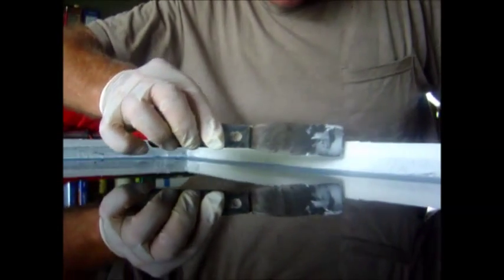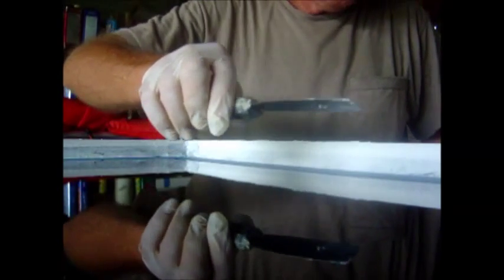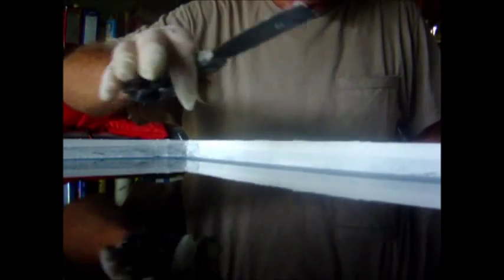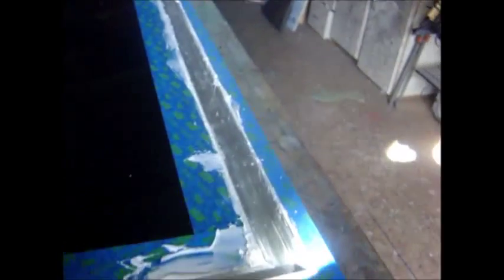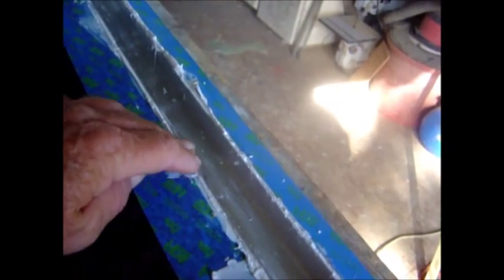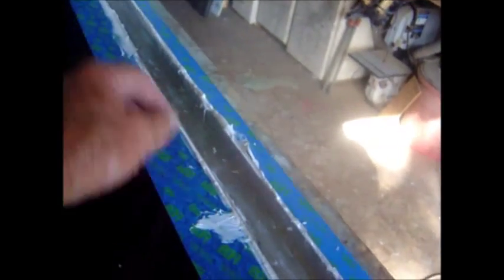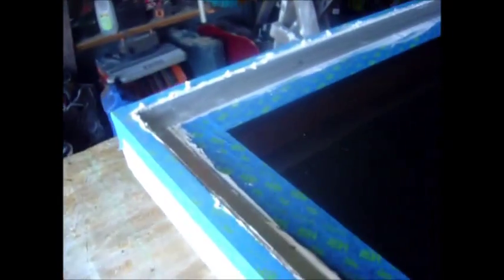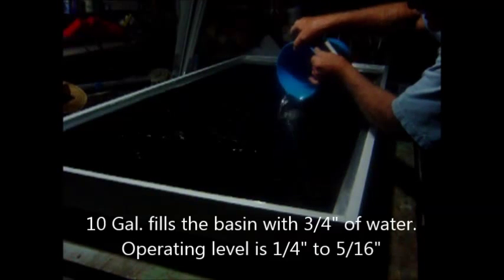Solar Water Distiller Build #2 Part 4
The basin is complete and water tested. No leaks and built  to stay that way.